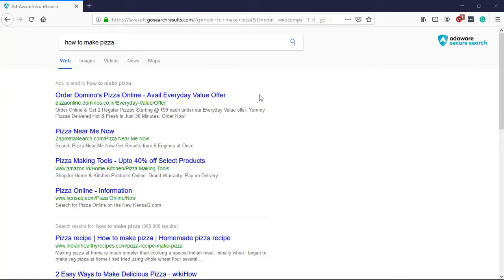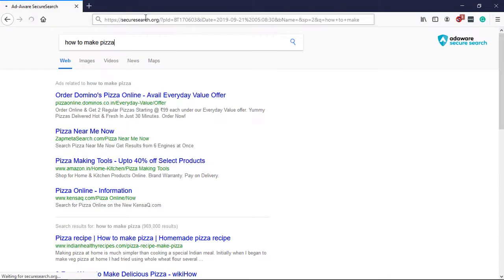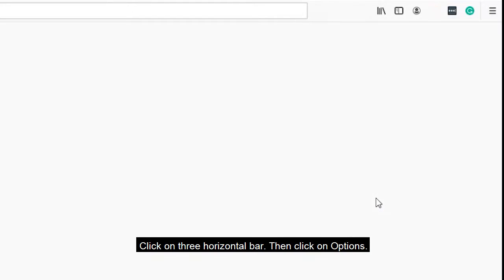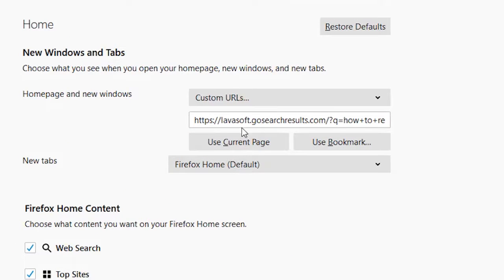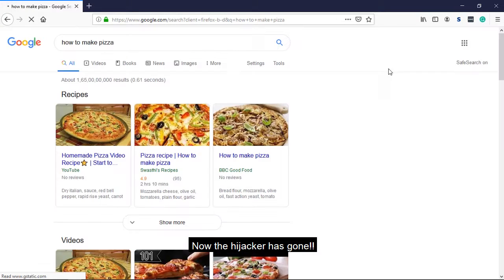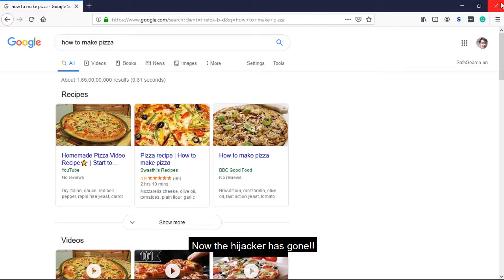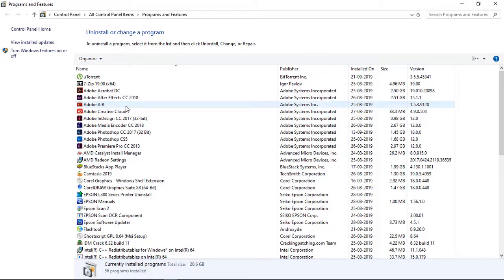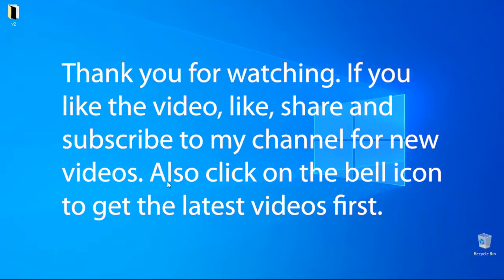How to remove Adaware Secure Search Hijacker from Firefox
Hello friends, today in this tutorial I am going to show you how to remove annoying Adaware Secure Search hijacker form Firefox browser.

Steps:
1. Go to the upper right corner of the Firefox browser. Click on the three horizontal bar.
2. Click on "Home" then remove the custom URL containing
3. Click on "Search" tab to choose Google as Default Search Engine
4. Restart Firefox

Also, remove "Web Companion" program of Lavasoft publisher from the 'Programs and Features'.

Drop a line in the comments section if you have any problem regarding this Hijacker.